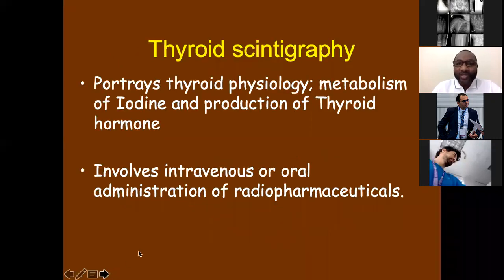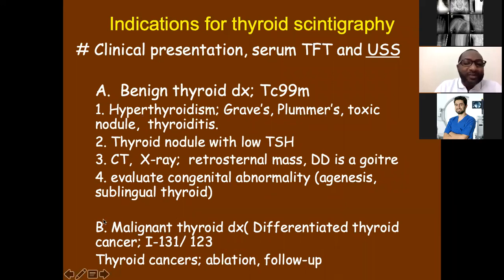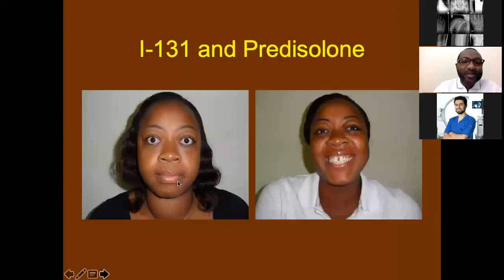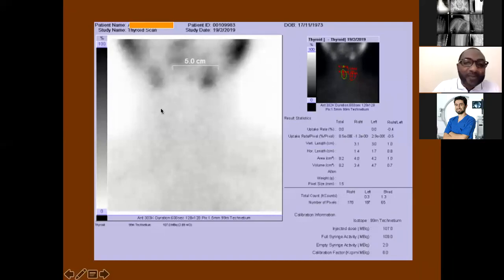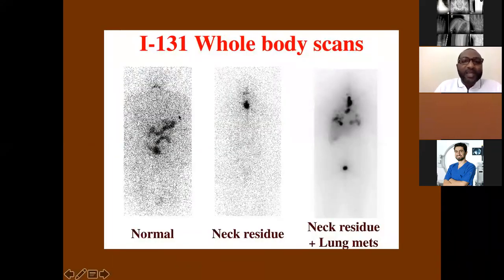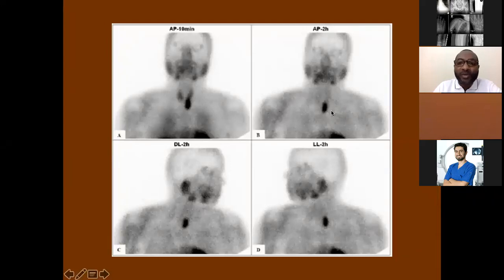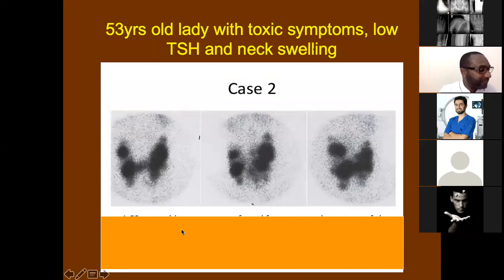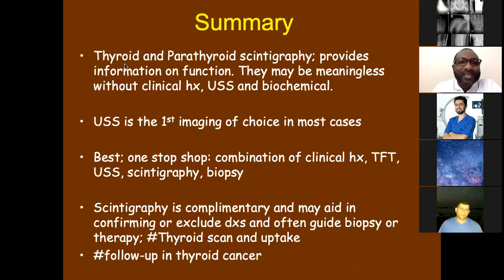2 Thyroid and parathyroid scintigraphy by dr Jawa